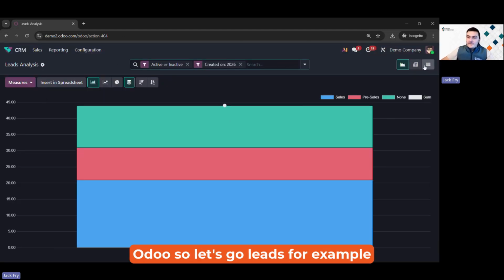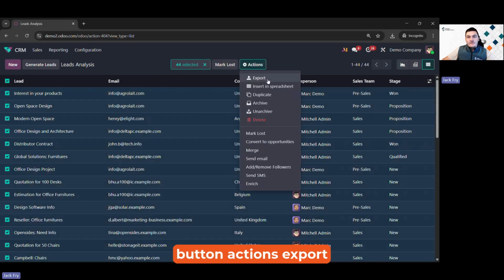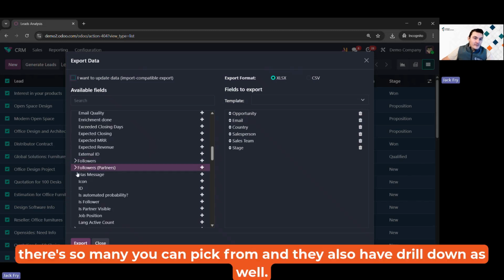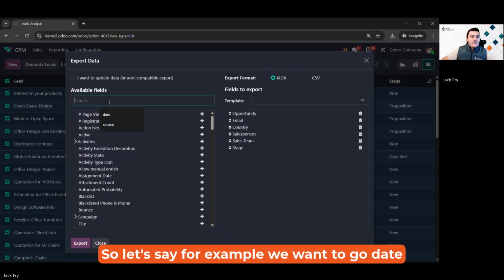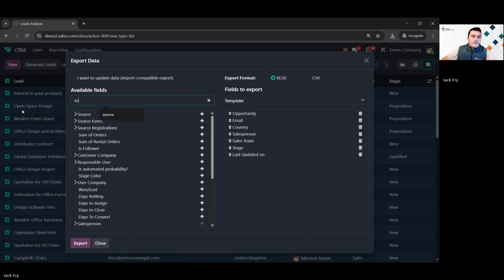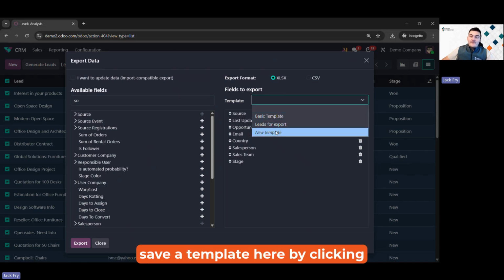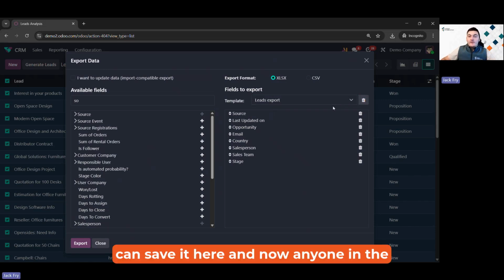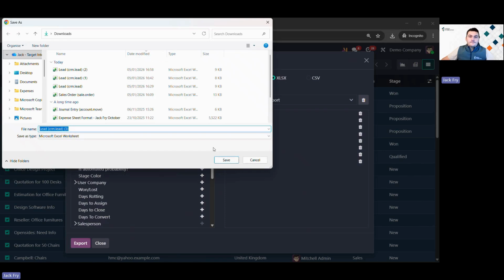Odoo Tips & Tricks #3 – Filters, groups and exporting 📊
Welcome back to our Odoo Tips & Tricks series with Jack from Target Integration.

In this episode, Jack walks through how to:

✔️ Filter records in list view
✔️ Group data for better visibility
✔️ Export clean reports to Excel
✔️ Create and save reusable export templates

Odoo’s built-in spreadsheets and dashboards are powerful (we’ll cover those in future videos), but sometimes you simply need to organise your data quickly and export it.

This works across any list view in Odoo — invoices, leads, customers, sales orders and more.

For example:
• Filter invoices by customer
• Group by partner to see totals per customer
• Export leads with custom fields
• Add “Last Updated On” to analyse team activity
• Save templates for company-wide reuse

One of the biggest advantages of an integrated ERP system like Odoo is that your data behaves like a dynamic pivot table — flexible, structured, and fully connected.